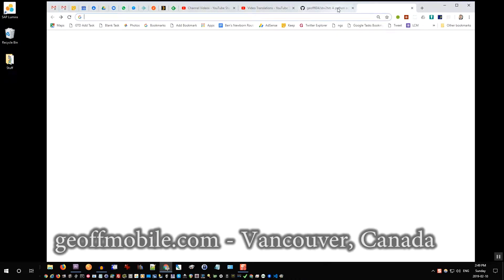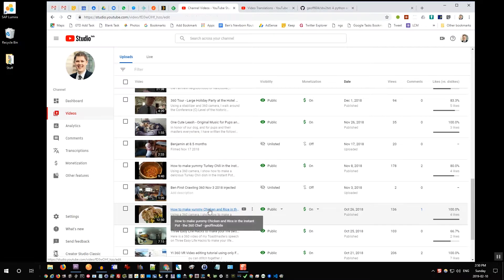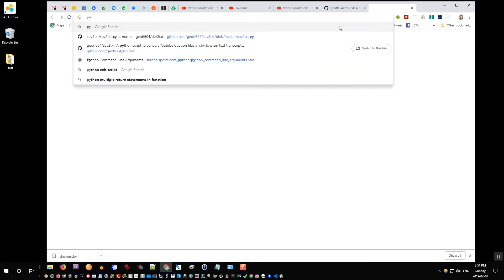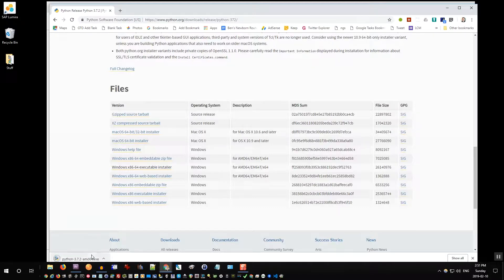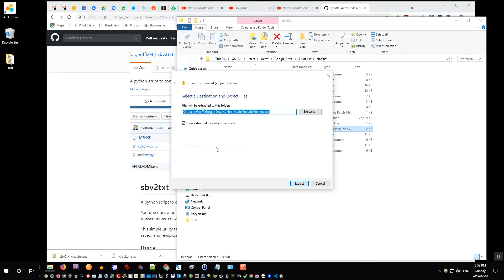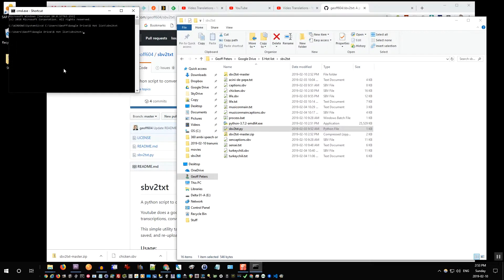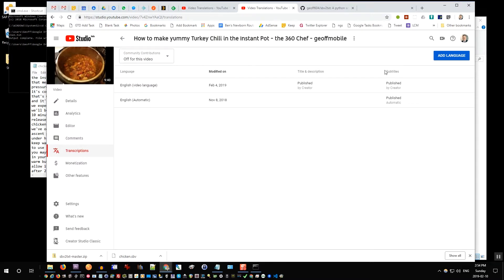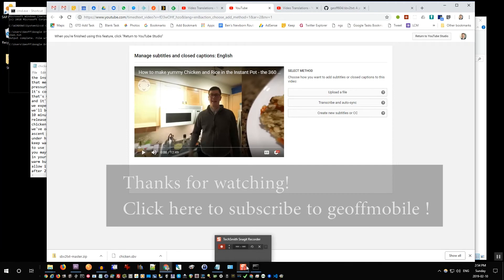How to use sbv2txt - Youtube captions file convert to transcript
Here is a quick tutorial on how to use sbv2txt to download the automatic Youtube captions, convert them to a text transcript, edit them, and then re-upload the edited transcription to make better captions.

Example command line:
python sbv2txt.py captions.sbv transcript.txt

Any questions please ask below.

It's an easier way to add captions to your videos. First, download the auto-generated captions file as a ".sbv" file from Youtube. Then use sbv2txt as shown in the video to convert the captions file to a plain text transcript. Edit the transcription to correct errors and add capitals/punctuation. Then re-upload the transcript file and make Youtube sync up the timing automatically.